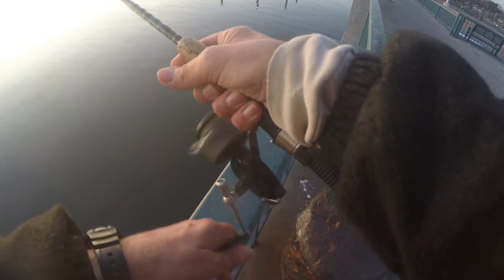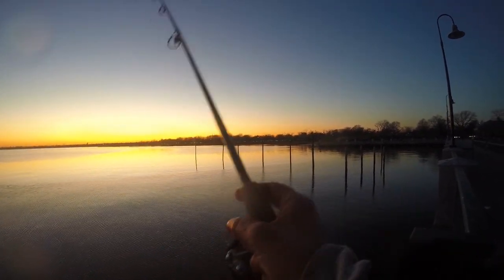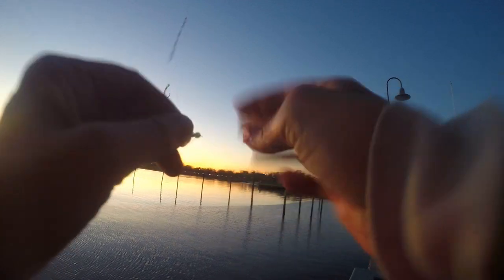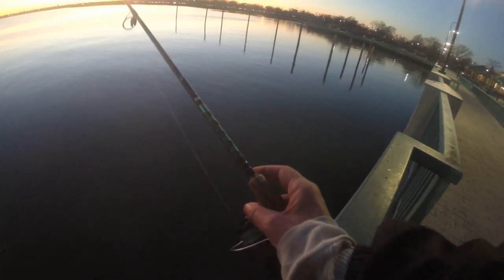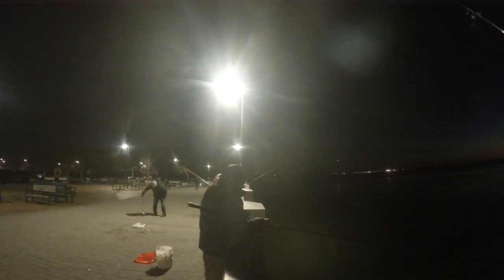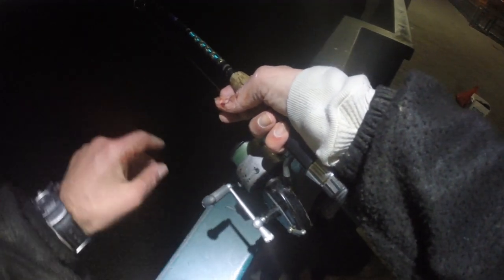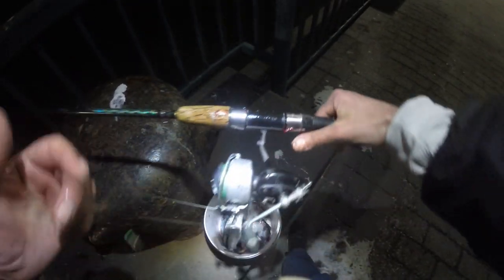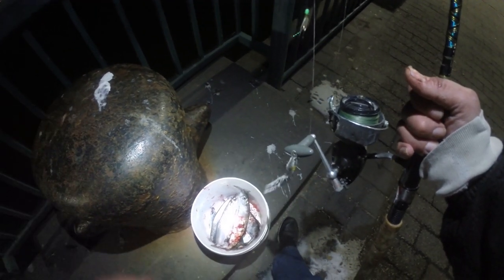Fishing CANARSIE PIER in Brooklyn NY - HERRING FISHING NYC - Jamaica Bay - NEW YORK CITY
Fishing CANARSIE PIER in Brooklyn NY - HERRING FISHING NYC - Jamaica Bay - NEW YORK CITY.  I like to make a stop at Canarsie Pier in Brooklyn NY when I am fishing around Jamaica bay.  Sometimes to see what is going on, other times to get out of traffic for a while and lastly but my favourite - to cast a line and fish!  Today I got done fishing and was caught in old fashion NYC traffic so I stopped at Canarsie Pier in Brooklyn NY to round up some herring for dinner.  I got to see a beautiful sunset over the New York City back drop and catch a nice portion of herring as the traffic slowly died off.  The herring fishing was slow by standard but good in my book.  My objective was fulfilled in 3 ways.  Now its time to clean some herring.

Pier fishing is just plain fun.  BUT piers are quite useful for more then just fishing.  A pier is a plethora of information as to what is going on in a larger area.  A quick casual stop at your local pier near your fishing grounds is a great barometer to the fishing in a general area.  You get a great sample of data.  Piers are easy access so many good folk utilize them and effectively fish them.  A good walk around and you now know what is going on and you can fish it or later hit your favourite honey hole with a broader knowledge of activity in the area.  Have to love fishing piers and all the folks who fish them!  Have fun out there and we are always happy to share our experiences with all those around the world and hope you enjoyed the video as much as we did making it.